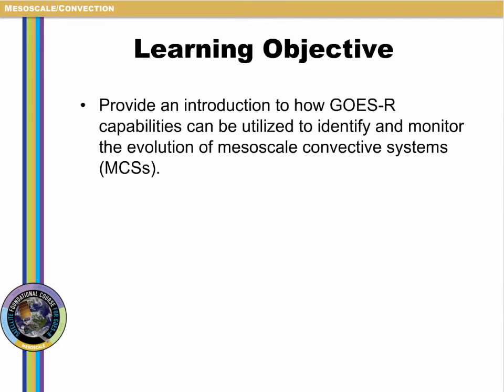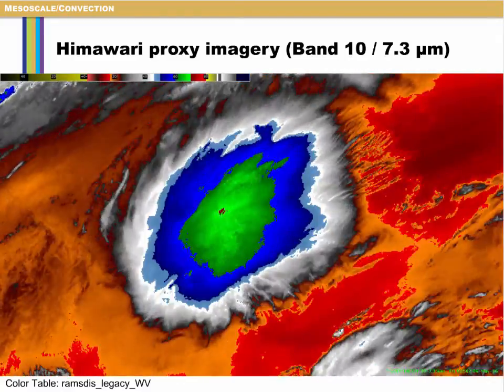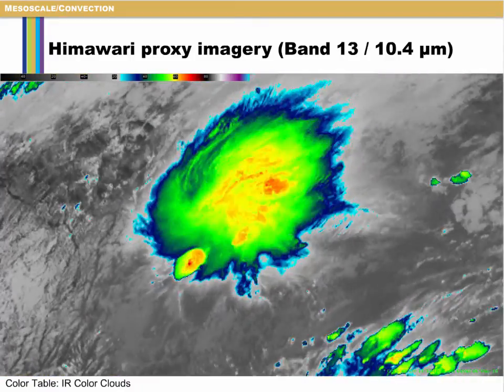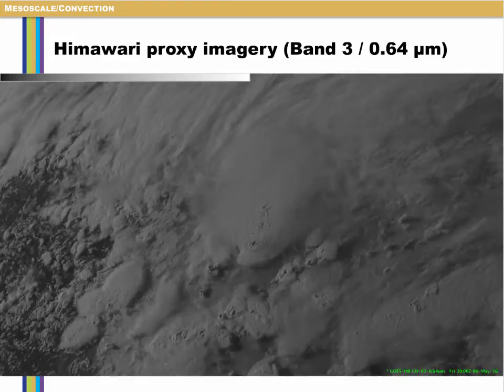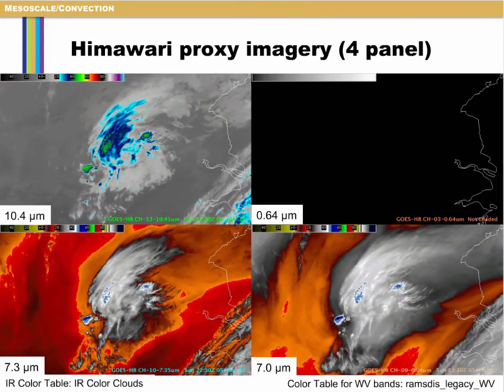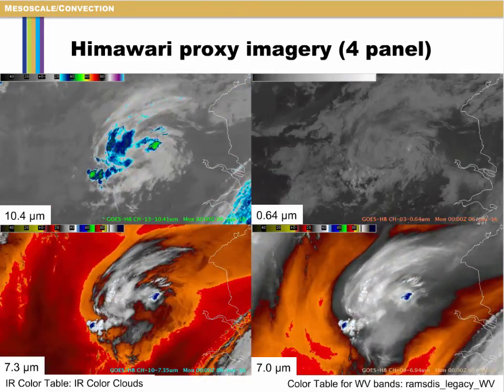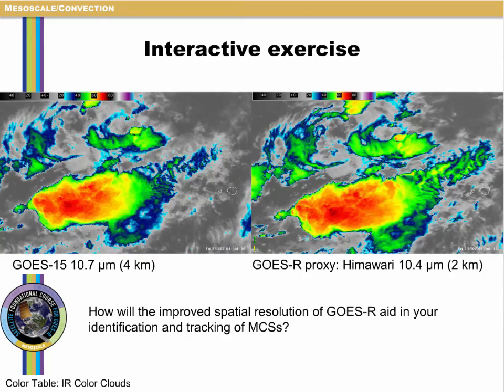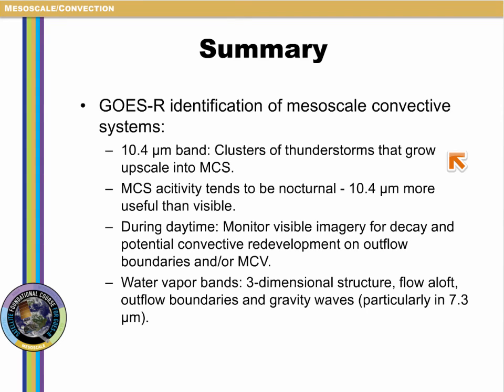SatFC-G: Mesoscale Convective Systems (MCSs) (2016 version)